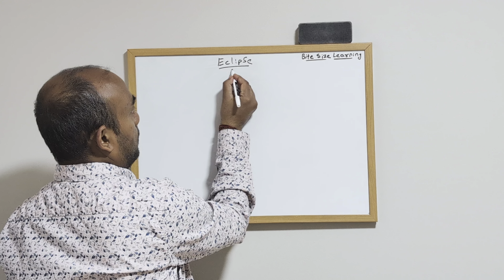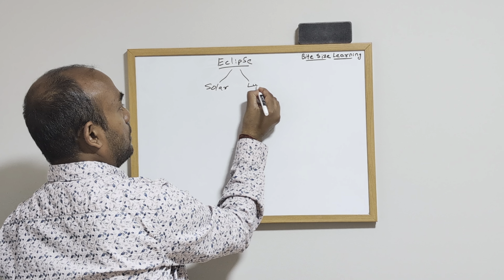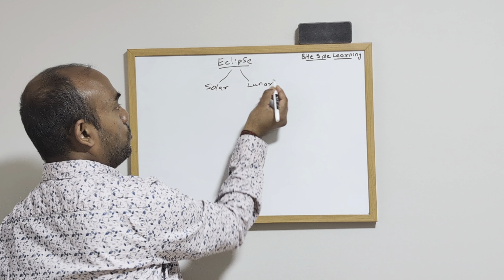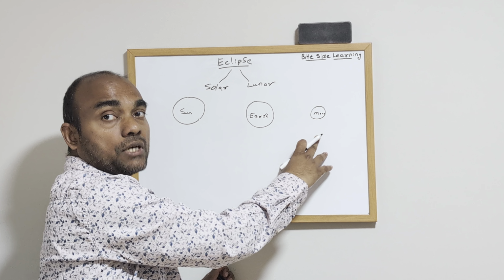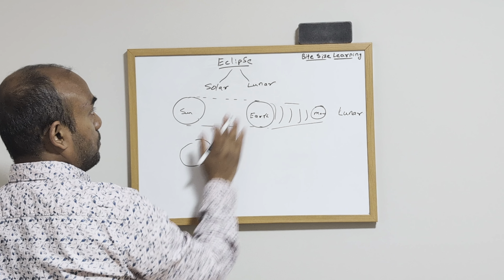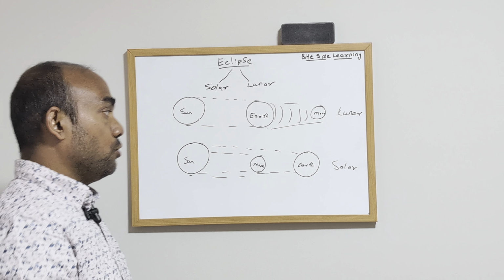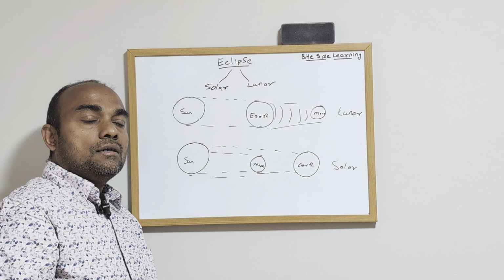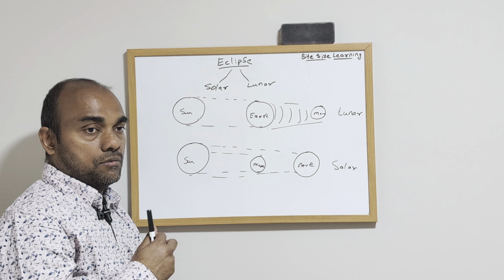Solar & Lunar Eclipse Explained | Easy Examples | Class 5 Science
🌑☀️ Solar & Lunar Eclipses Explained | Class 5 & Grade 5 Science 🌓

In this exciting and easy-to-understand science lesson, students will learn all about:

✅ What is a Solar Eclipse? – How the Moon blocks sunlight
✅ What is a Lunar Eclipse? – How Earth's shadow falls on the Moon
✅ Why Eclipses Happen – The role of the Sun, Earth, and Moon
✅ Difference Between Solar and Lunar Eclipses
✅ Fun Facts and Simple Diagrams to Understand the Concept

Perfect for Class 5 & Grade 5 students, this video supports CBSE, ICSE, and other school syllabus. With animated visuals, relatable examples, and quiz-style questions, it helps make tough space science topics fun and clear!

📌 Ideal for school revision, homework help, or self-study!